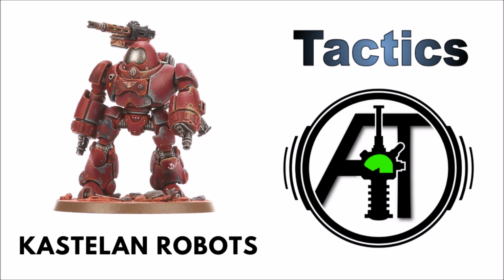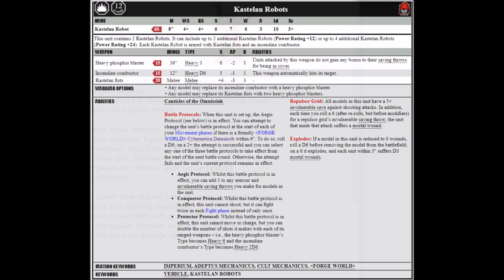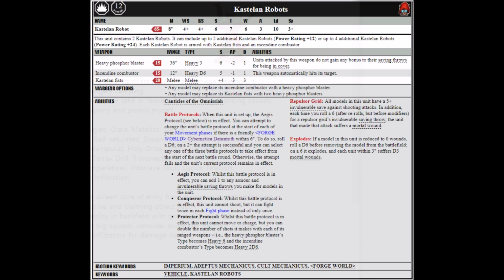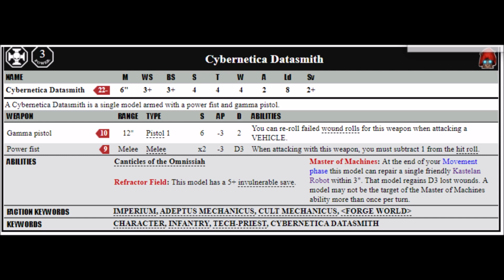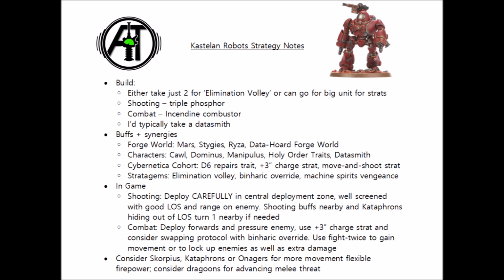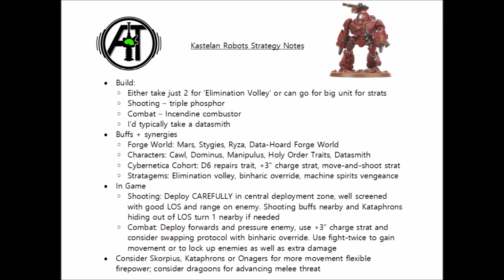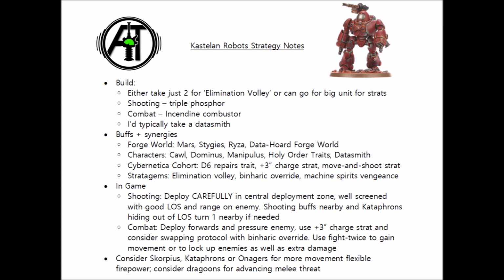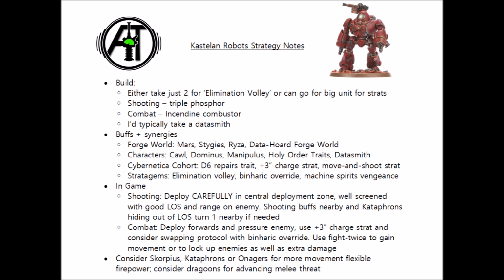Kastelan Robots: Rules, Review + Tactics - Admech / Adeptus Mechanicus Strategy Discussion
Load the Heavy Phosphor Blasters - today we're deploying some automata...

Amazon in the USA + Canada - Buy Kastelan Robots